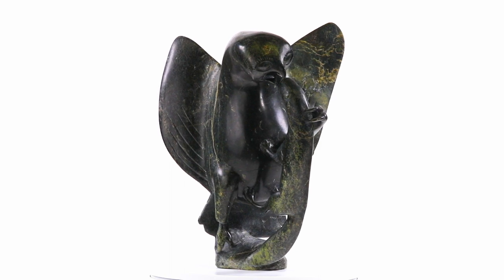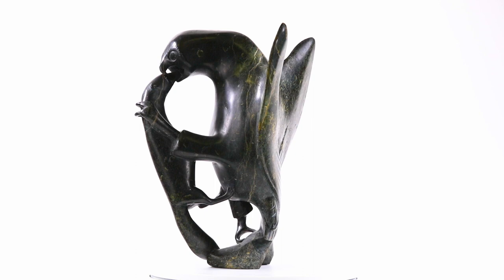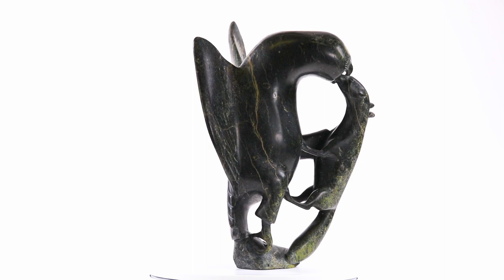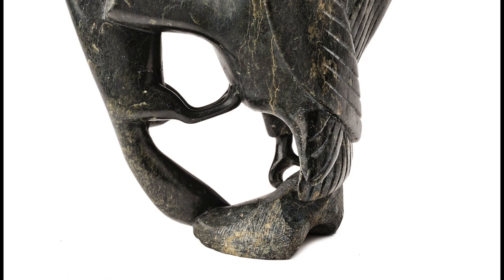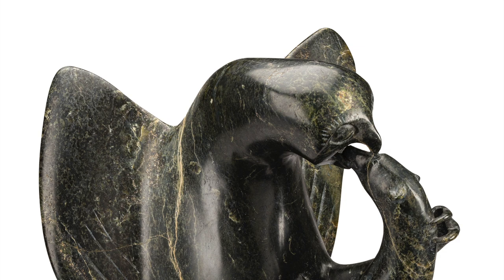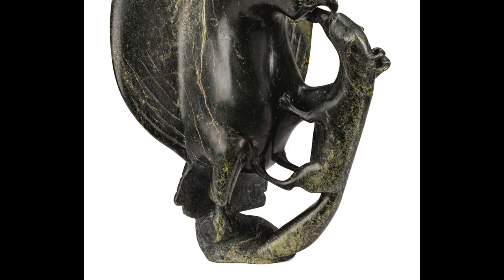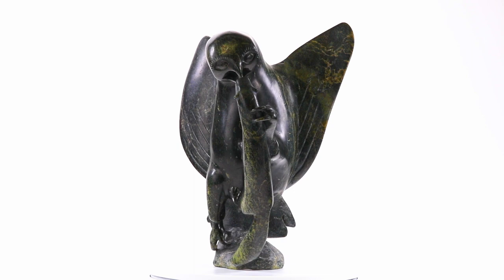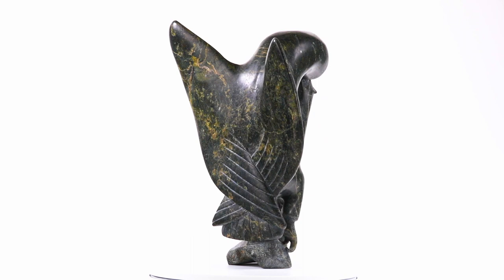Nadine Di Monte Discusses Osuitok Ipeelee's Owl and Ermine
LOT 76
OSUITOK IPEELEE, R.C.A. (1922 or 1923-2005) KINNGAIT (CAPE DORSET
Owl and Ermine, 1980s
stone, 15.5 x 13.25 x 12 in (39.4 x 33.7 x 30.5 cm)
signed "ᐅᓱᐃᑐ / ᐄᐱᓕ";
inscribed, "ᑭᒐᐃ (Kinngait)".